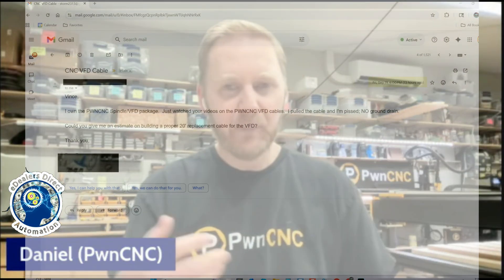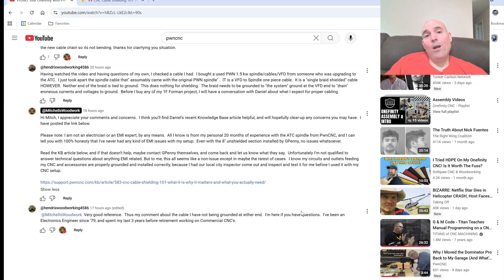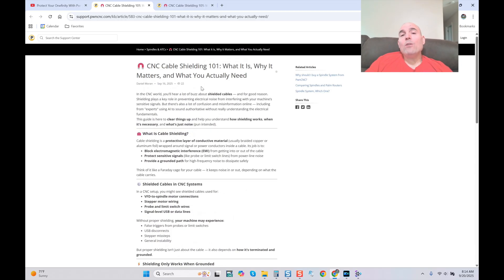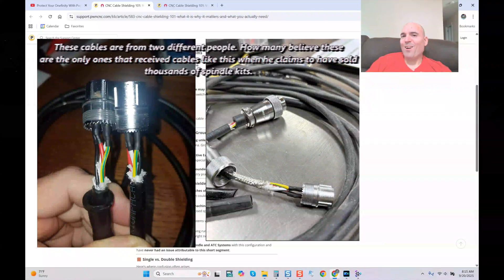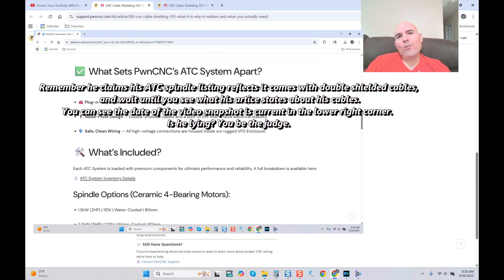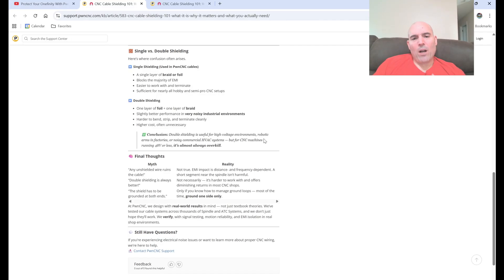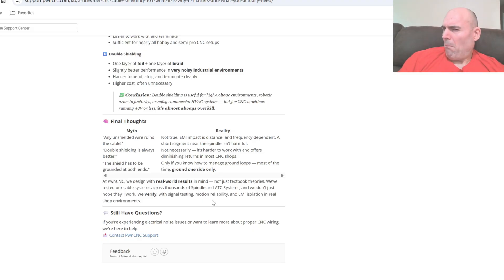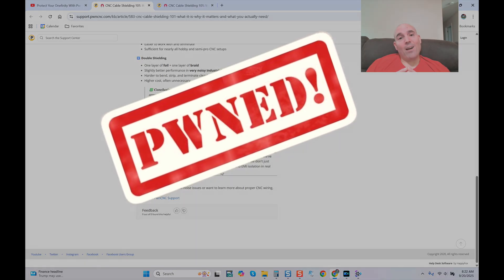CNC Influencer EXPOSED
In this video, we continue our series on spindle cable best practices and critical purchasing considerations. Acting as a conduit for user-reported data, I will present documented communications and photos received from this CNC vendor's past clients.

My role is to provide this information transparently, allowing you to review the evidence for yourself. Protect your investment and make informed decisions based on firsthand user experiences

20' 16/4 double-shielded spindle cable